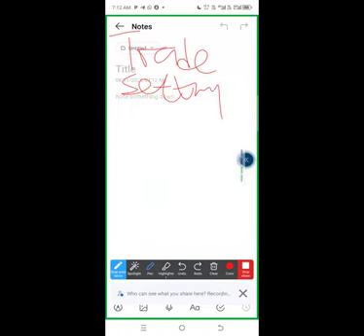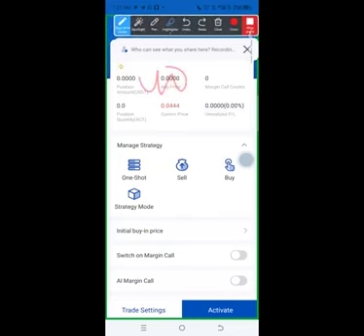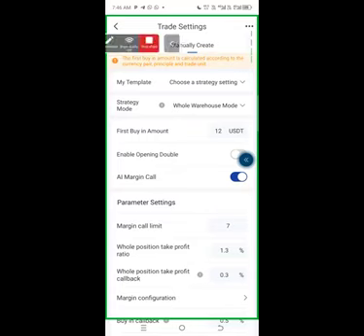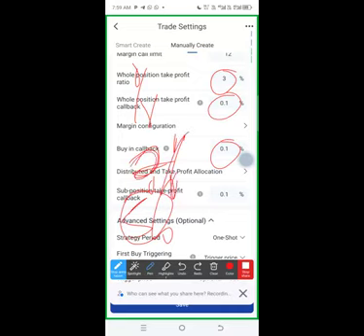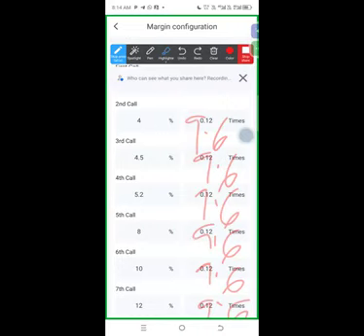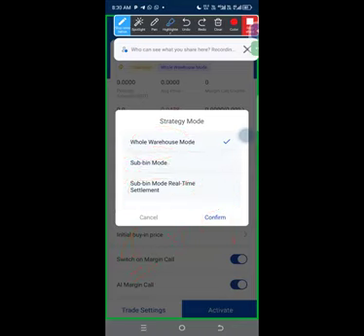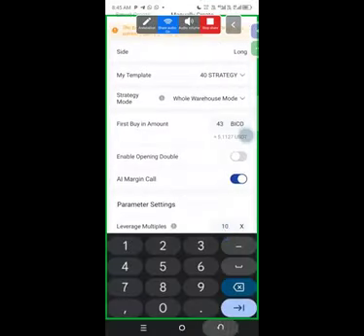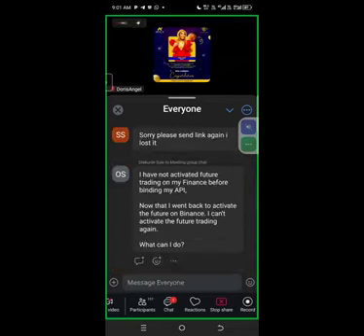Royal Q Trading Settings And Strategy MasterClass -Spot And Future Trading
Join this comprehensive workshop where Brother Emmanuel  breaks down the fundamentals of trade settings in Royal Q – the foundation of any successful trading journey. Whether you’re trading spot or futures, you’ll learn how to set up trades, manage risk, and choose the right strategies for different market conditions.

In this session, Brother covers:
    •    Why trade settings are the backbone of your trading business
    •    Spot trading basics vs. futures trading
    •    Martingale & Grid strategies and when to use them
    •    Capital allocation, margin calls, and take profit settings
    •    How to calculate margin call ratios and call drop percentages
    •    Strategy modes: whole warehouse, sub-bin, and sub-bin real-time settlement
    •    Futures trading calculations, leverage tips, and risk management
    •    Setting up indicators (RSI, KDJ, MACD) in Royal Q

Perfect for traders looking to strengthen their foundations and trade with confidence.